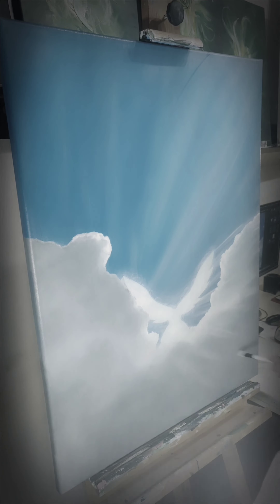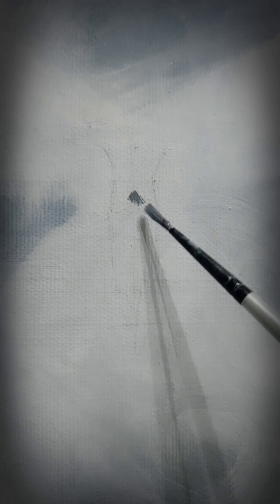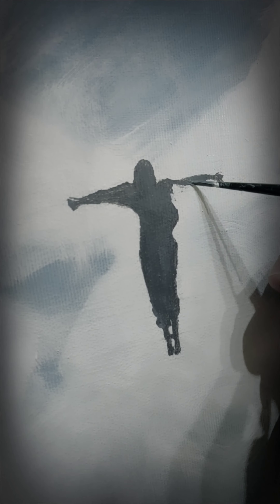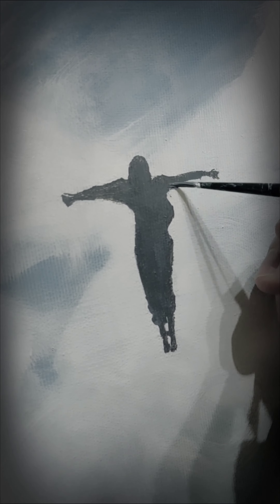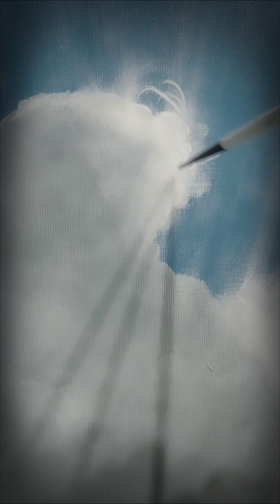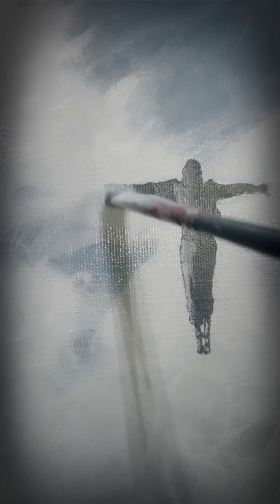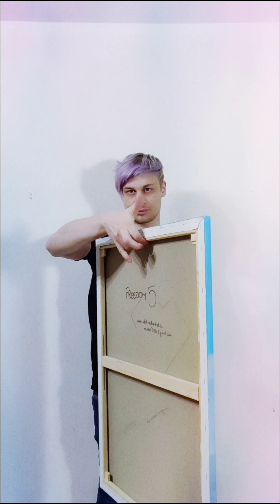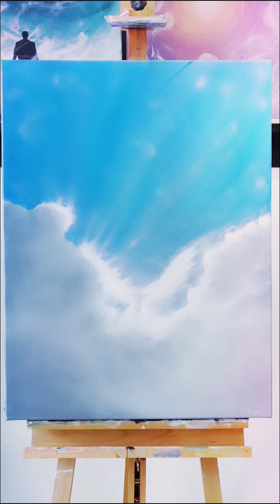About "Freedom 5" And All Other Freedom Paintings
At the Art in Prague 2020 exhibition in Prague, Czech Republic, a painting called Freedom was exhibited, but it already had its owner. A few days after the opening, I was asked if it would be possible to paint a new one as a gift for someone inspired by the original. As I was painting Freedom 2, I got an idea that I could make a whole series of paintings with this theme. This is the fifth artwork of this series.

The original artwork called Freedom was merely a vision of a wonderful future in which I would not have to live my whole life just in pursuit of money. It arose in my youth when I realized that it seemed as if people were like slaves who have to study hard to get a job. Get a job so they could afford to live and then just work until they basically die. When I realized that this was what my whole life would look like, I collapsed. I don’t want to live such a life. I will not live such a life. Nevertheless, I tried to suppress this feeling for many years and I did what normal people do. But then the feeling began to return to me on grey days and dark nights in the form of depression. Deep down, I knew I hadn’t been born to live a life like this, but I still denied this truth. In the meantime, I painted my feelings onto the canvas, often under the influence of alcohol, which helped me to keep it all together. This is also how the original artwork was created, which was a vision of how I wanted to live. I thought money was evil and we had to work hard for it. I imagined a life without it. But then I began to learn that it didn’t have to be this way at all. I began to learn how the mind works. I began to learn that the mind can be reprogrammed to turn my whole life upside down.

Now I am beginning to live my life the way I want, the way it is depicted in the original work only because I was able to change myself. Now I’m doing well, the money has stopped avoiding me and real freedom is here. Now, these artworks are no longer just visions, they already represent reality. I can fly away and do what is the purpose of my life.